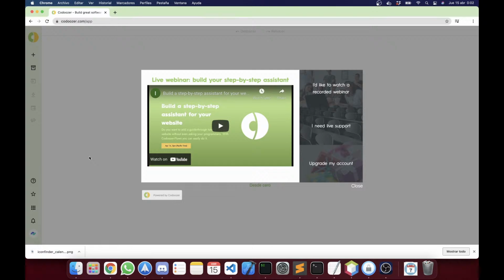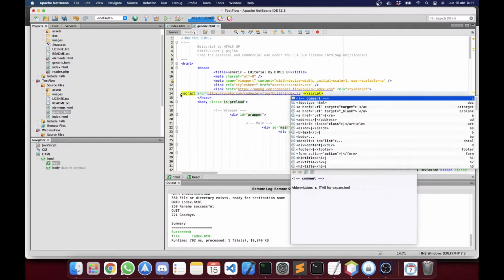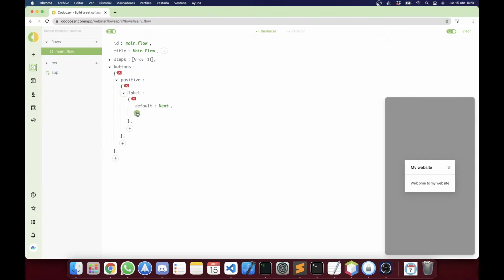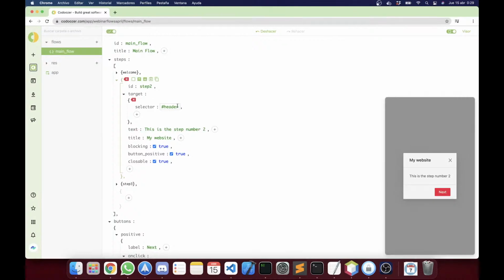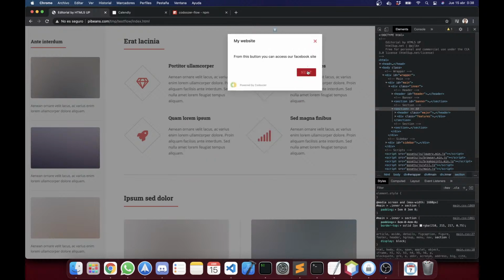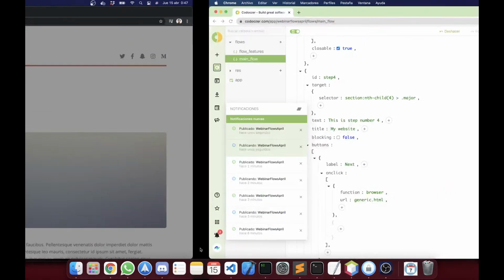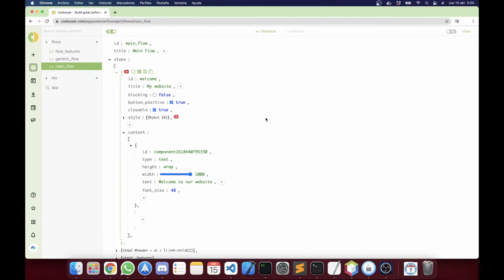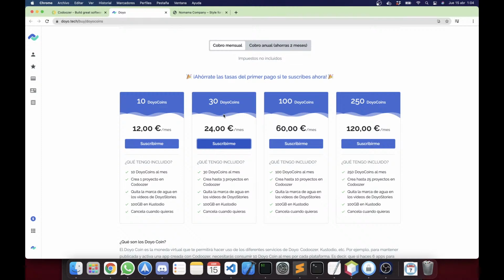Build a step-by-step assistant for your website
Do you want to add a step-by-step assistant into your website to increase your conversion?

In this webinar I will explain how you can take your Codoozer-Flows to a higher levels, linking each step to some element of your website, so you can guide your users through your website.